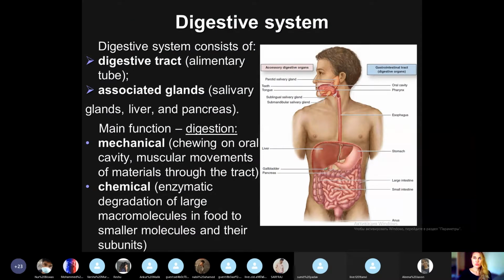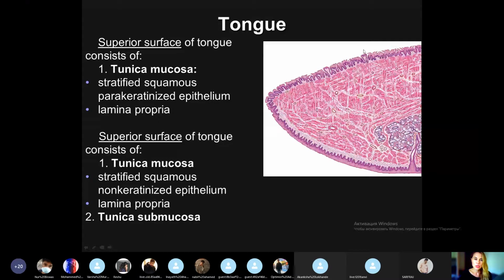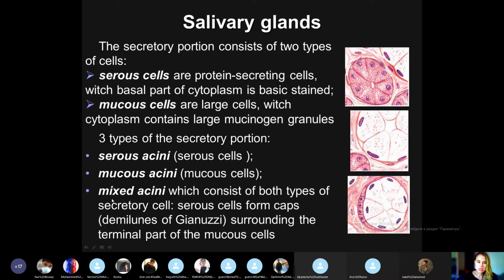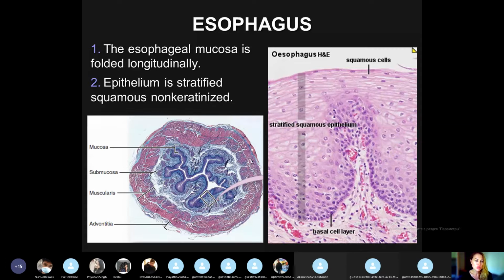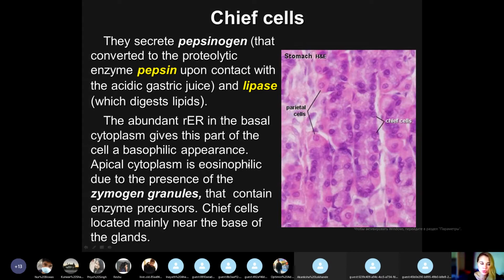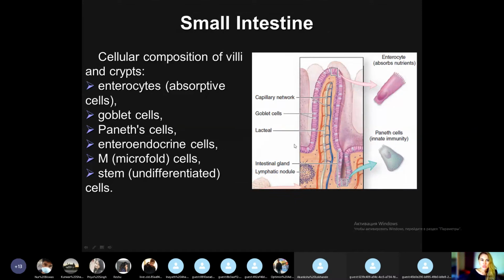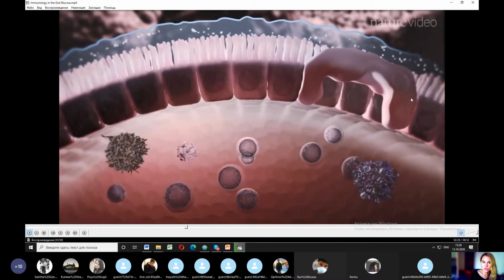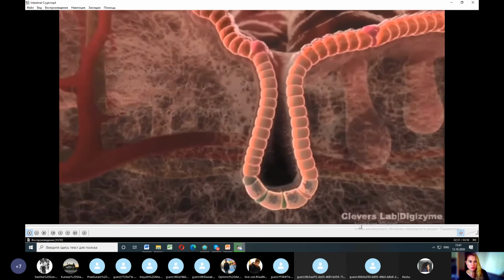Digestive system by lecturer Kateryna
Histology lecture, Dnipropetrovsk Medical Academy